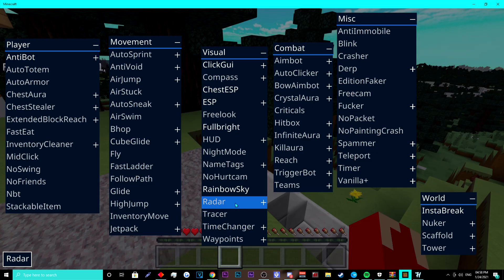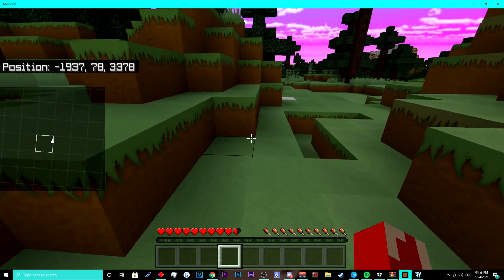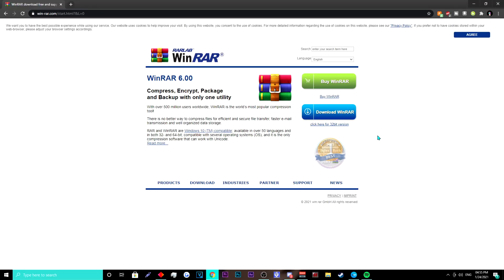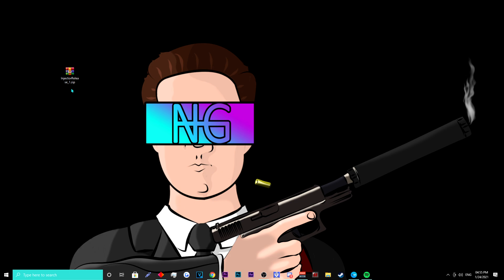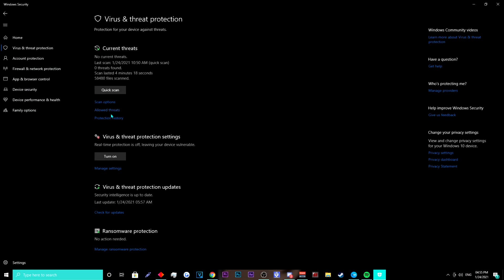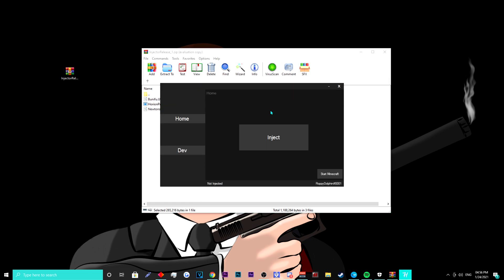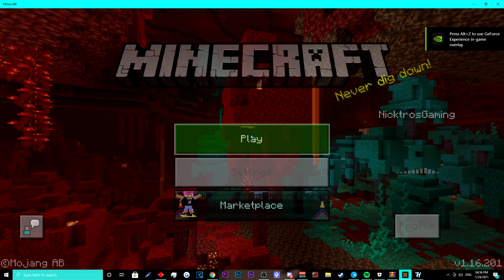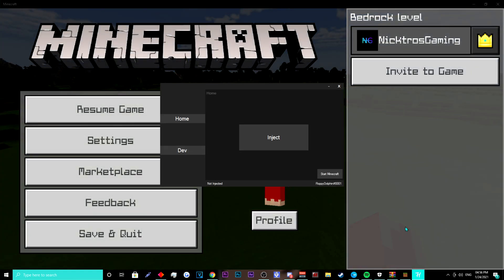Minecraft Windows 10 Bedrock Edition Horion Hacked Client - How To Install Horion Version 1.16.201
Hello everyone, NicktrosGaming here and today I'll be showing you a Minecraft Windows 10 Bedrock Edition Horion Hacked Client Version 1.16.201. This is a video on How To Install Horion Version 1.16.201.

Original Video Title: Minecraft Windows 10 Bedrock Edition Horion Hacked Client - How To Install Horion Version 1.16.201